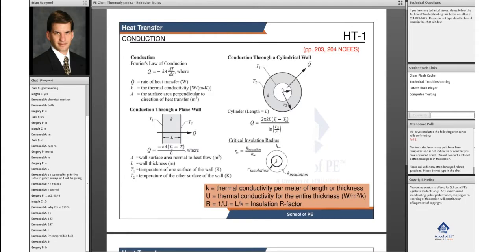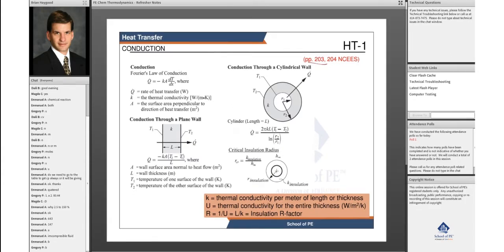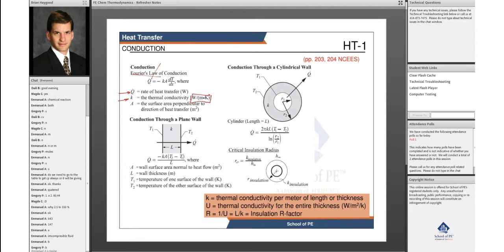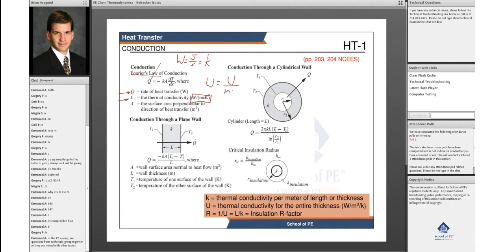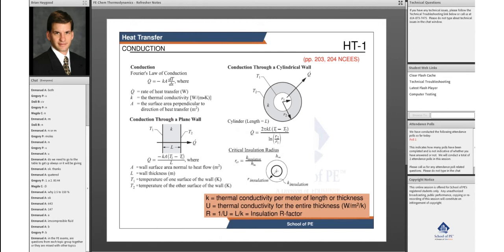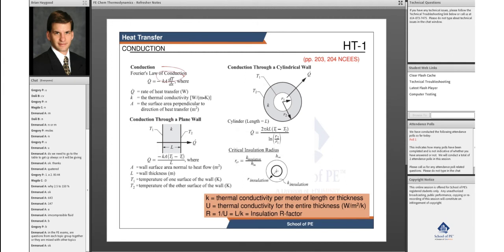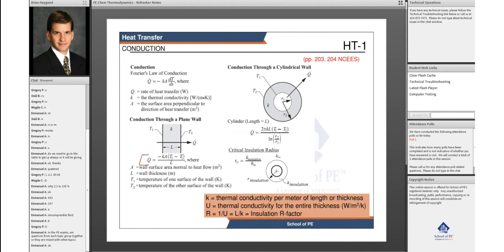What Is Fourier's Law of Conduction? How Does Conduction Through Plane Wall Occur? | FE Chemical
Thinking about enrolling in a Live Online Review Course, but unsure what to expect? Here is a short sample video from one of our classes.

Follow @SchoolofPe